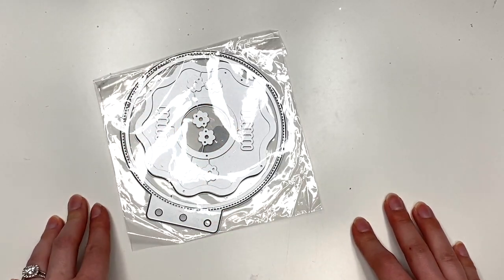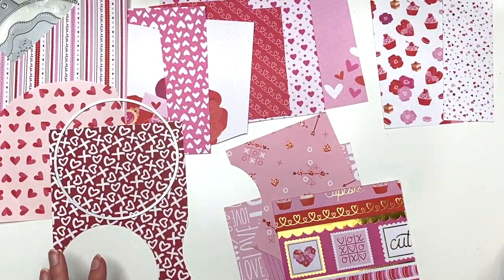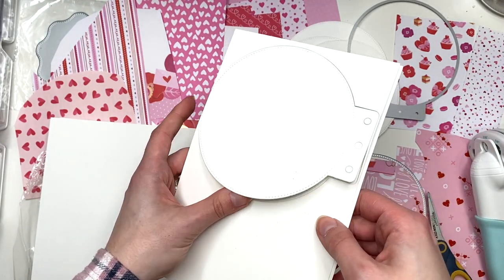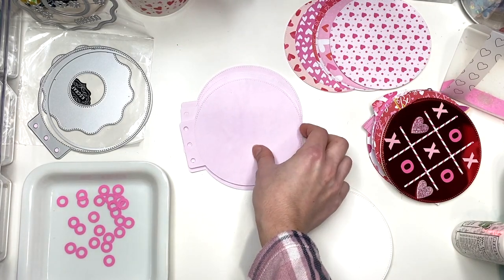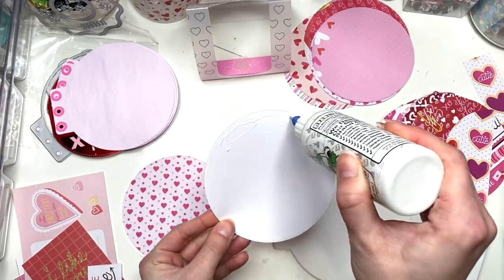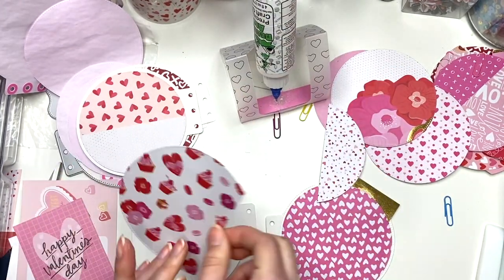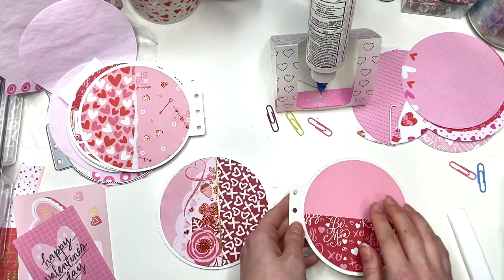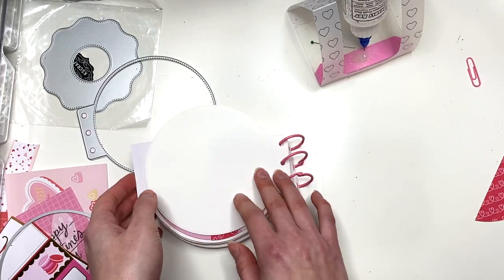Craft With Me Donut Ring Album Journal, Valentine Album using SCRAPS, Scrap your Stash, PART 1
In today's video I have a craft with me on how to make this donut ring album journal. It is a Valentine Junk Journal Style Album Part 1 and I am showing you how I am making the base of the album using my Valentine's Day scraps, most of which I had left from last year before I decided to keep scraps together with their coordinating collection. Hope you guys like this video as I show you how to make donut shaped album flip out pages, and how I include tuck spots and pockets throughout like a junk journal. All just using my Valentine's Day scraps! Let me know what you think!

☆I used "Be my Valentine" by Recollections for most of this album

♥ GOT MAIL? Send it to:
KarolinasKrafts
USA